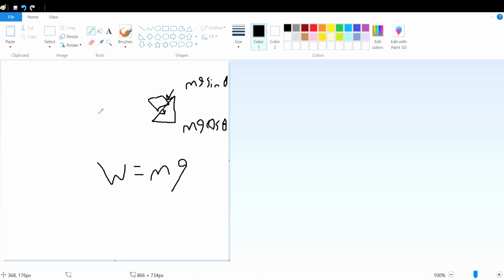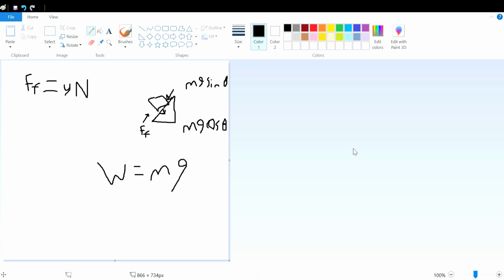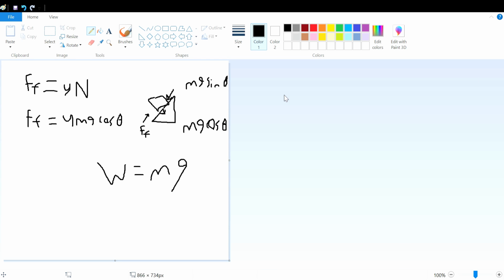Mechanics of the Inclined Plane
Hello everyone,

In this tutoring video, I discuss the mechanics of the inclined plane, including  all of the forces acting upon it using a simple sliding object like a wooden block.